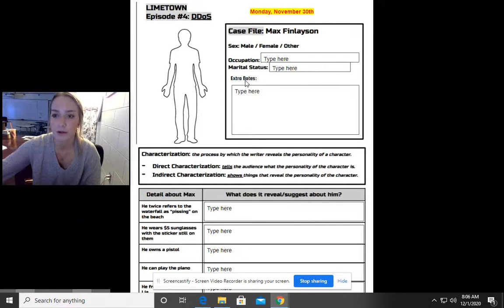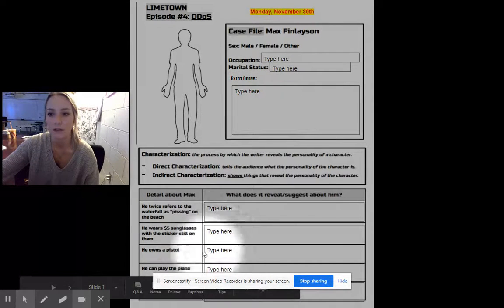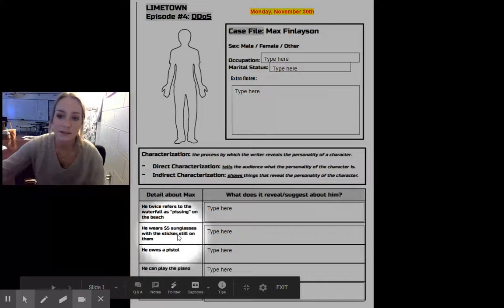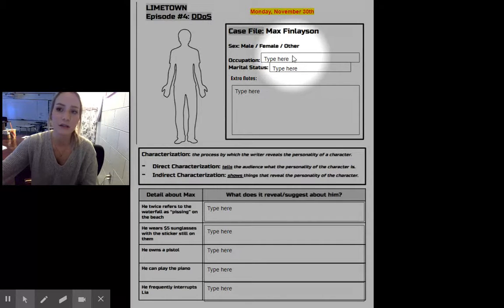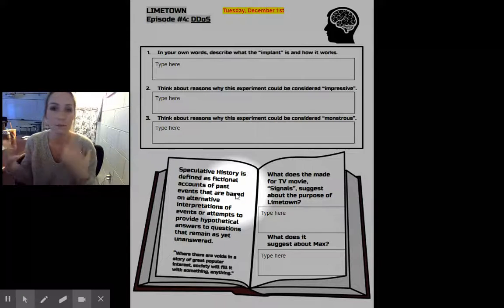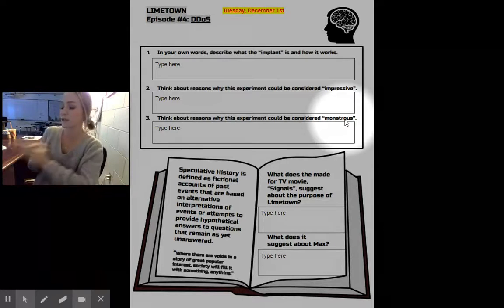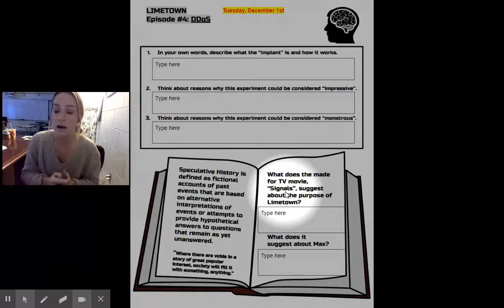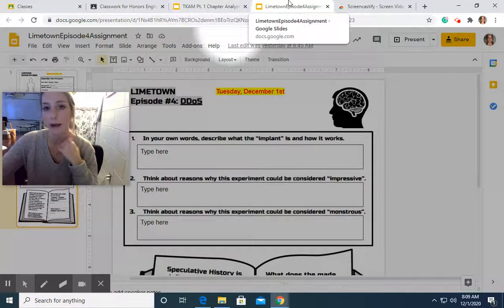Limetown Episode 4 (Explanation)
9th Grade Remote Learning